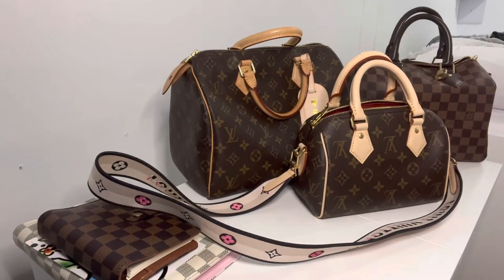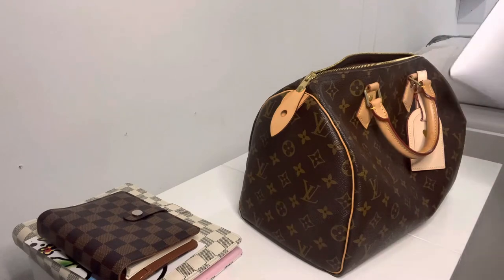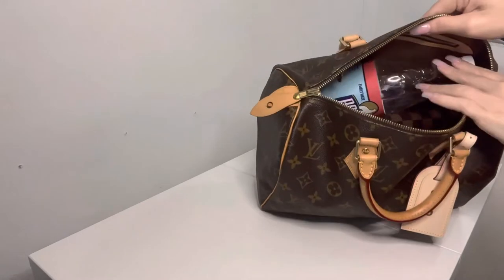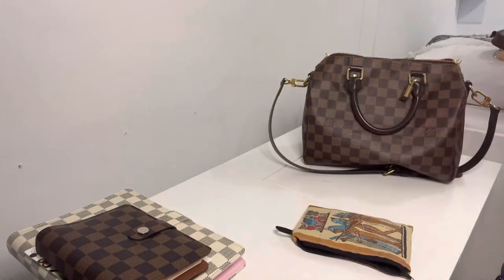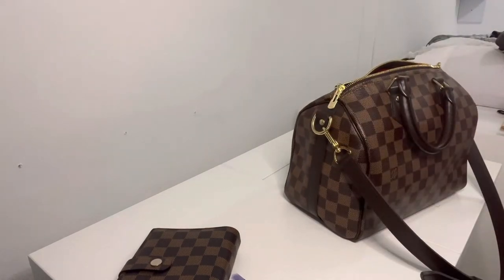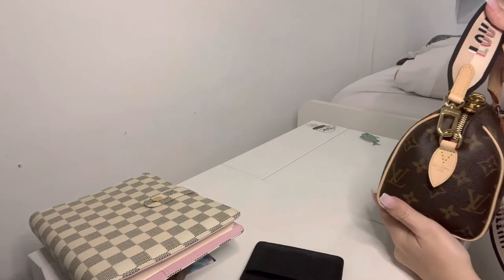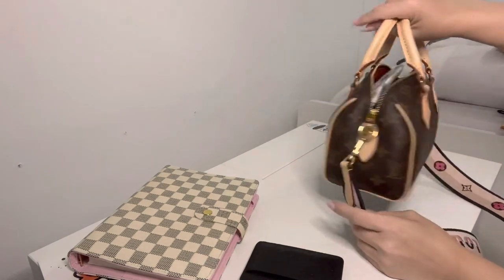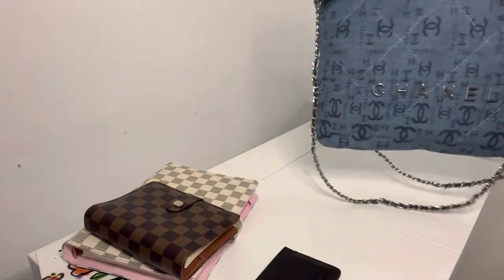SPEEDY 20, 25, & 30 COMPARISON + WHAT FITS? LOUIS VUITTON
Hi everyone! Here is a comparison of the Louis Vuitton Speedy bandolier 20, 25 & 30. See what fits and which size is most practical for daily use.